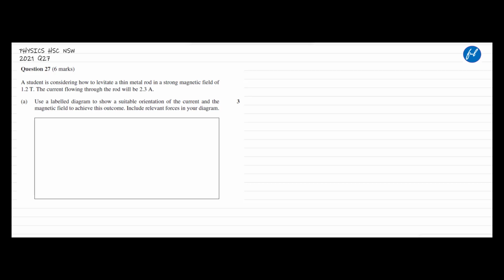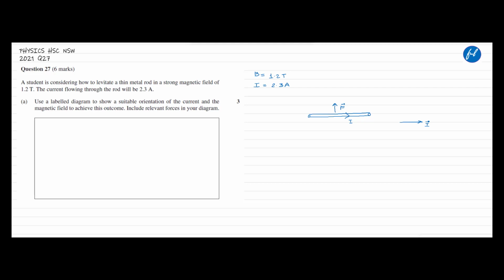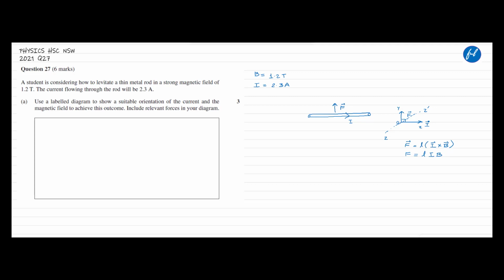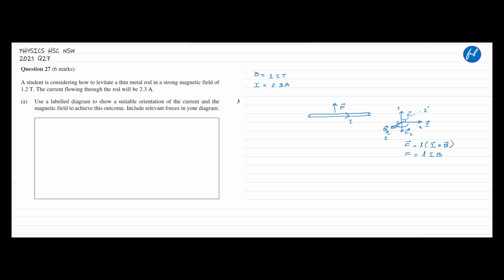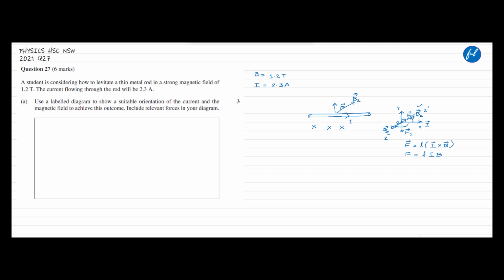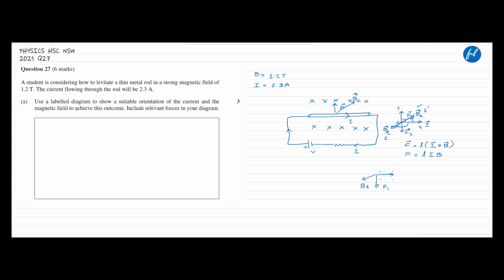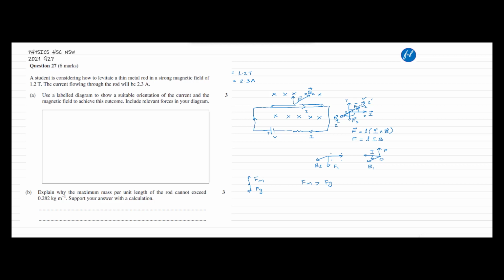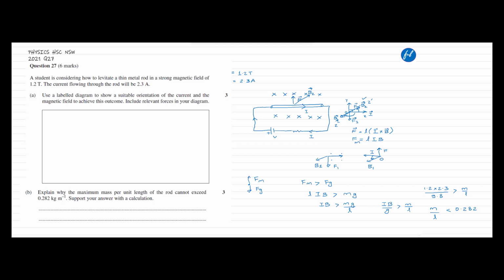Physics HSC NSW 2021 Q27 Worked Solution - Electromagnetism - A student is considering how to...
The video presents step-by-step, easy to understand approach and solution towards the Question from Physics HSC Examination for New South Wales Australia 2021 Q27 Electromagnetism - A student is considering how to...